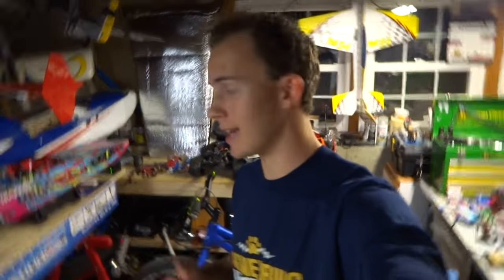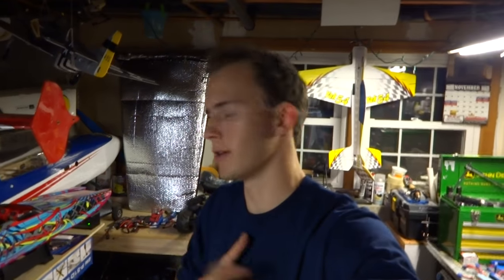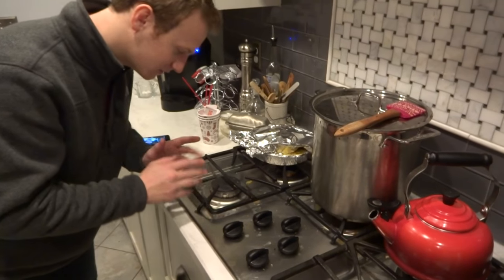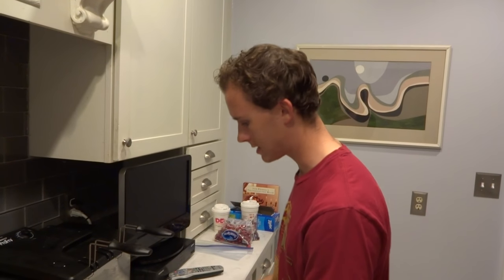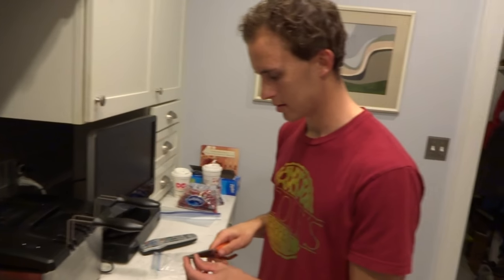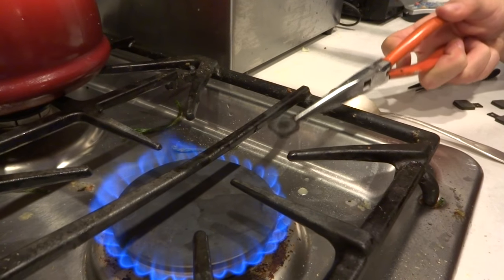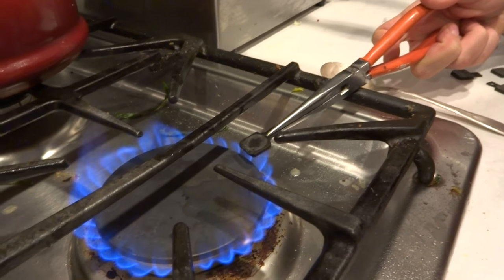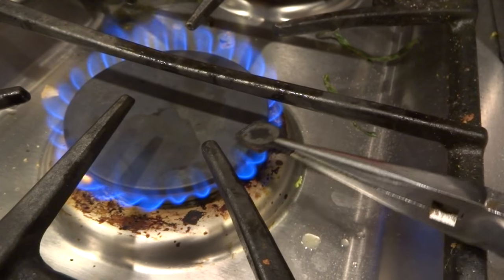BURNING My Brake Pads!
What's cooking? Only the most delicious pads of course.